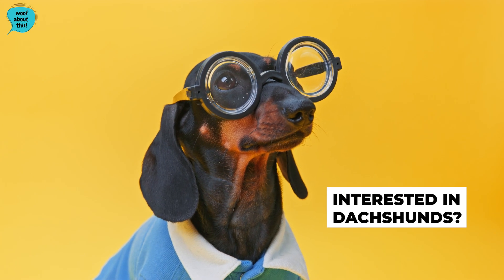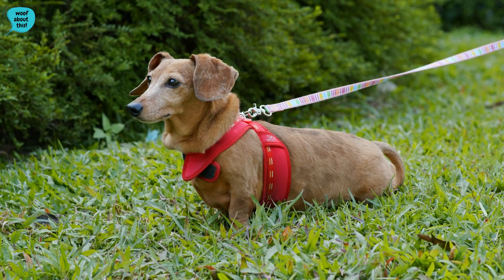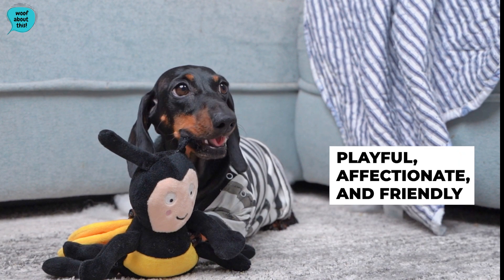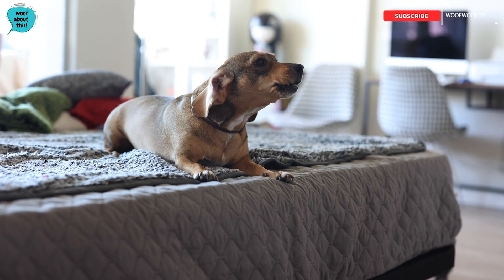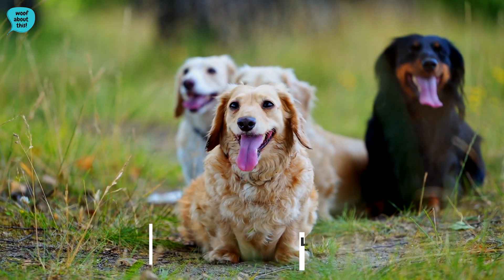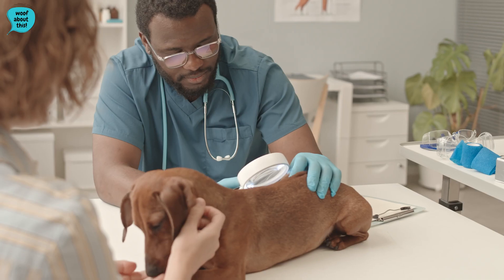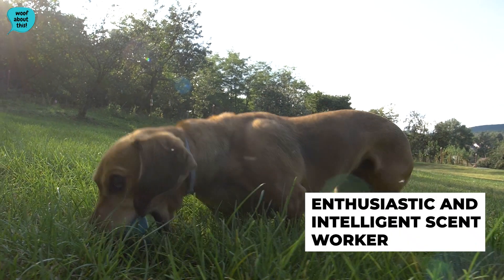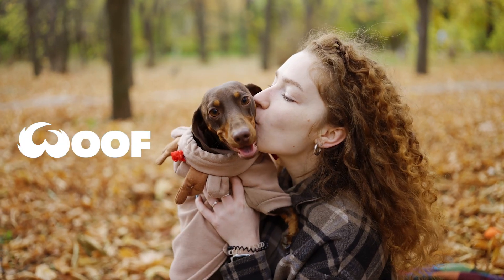All About The Dachshund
Are you considering buying or adopting a Dachshund? 🐾
Or are you just curious about this adorable breed?

In this video we'll explain everything you need to know about Dachshunds - one of the most popular breeds in America! ❤️ 🇺🇸 (as rated by the American Kennel Club)

Starting with basic information like what do Dachshunds look like? And what temperament do Dachshunds have? We then go over common health issues for Dachshunds, how much exercise Dachshunds should have, and a suggested grooming routine for this breed.

00:00 Introduction
00:18 Appearance
00:59 Temperament
01:38 Exercise
01:56 Grooming
02:20 Common health issues
02:56 Conclusion

🐾 ABOUT WOOF WOOF TV 🐾

Woof Woof is one of the largest online dog-focused communities that brings together dog lovers from across the globe.

CHECK OUT WOOFWOOFTV EVERYWHERE!